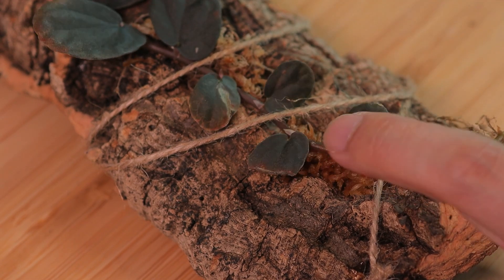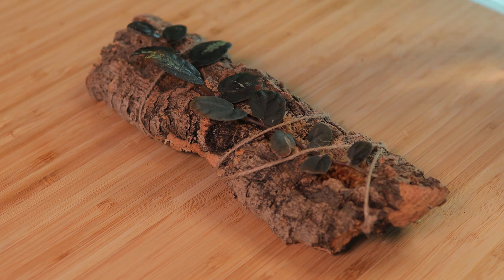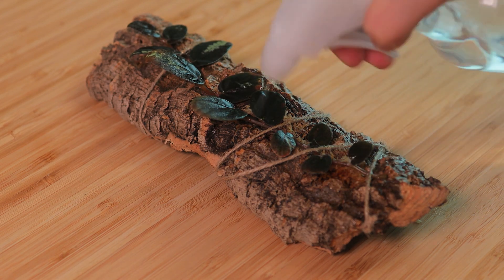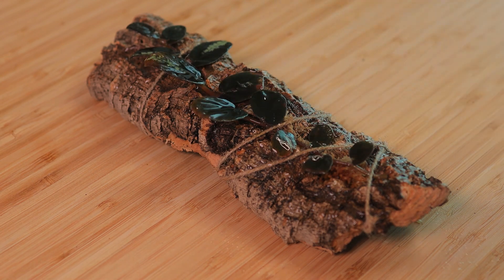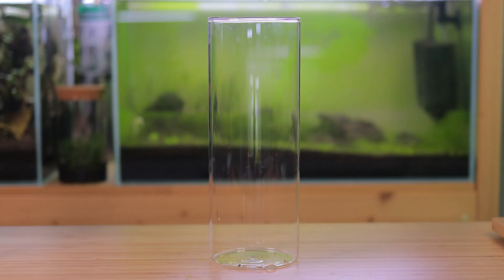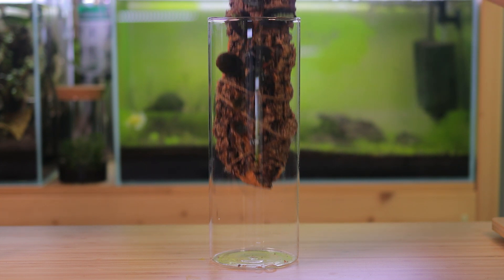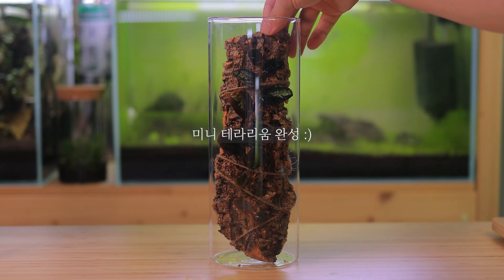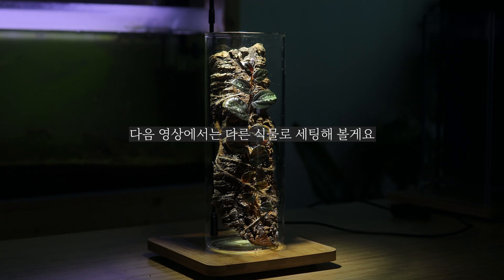[ENG] 미니 테라리움 | 펠리오니아 리펜스 | 물멍 | Terrarium | Pellionia repens | MulMung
자막 번역을 도와주세요
Would you please do a translation for my substitles?

📷 Gear
Camera : Canon EOS R
Lens : Canon 35mm F1.8 Macro
Mic : Rode Video Micro
Edit : Adobe Premiere Pro CC